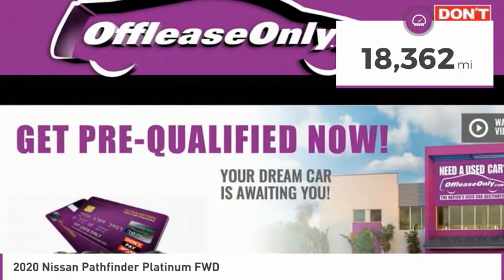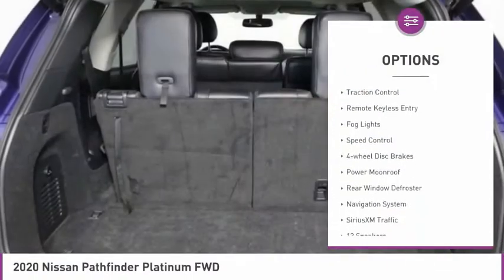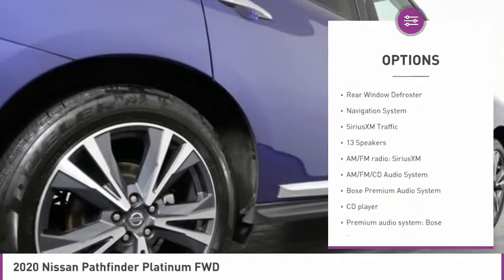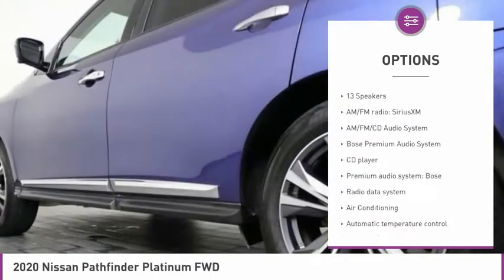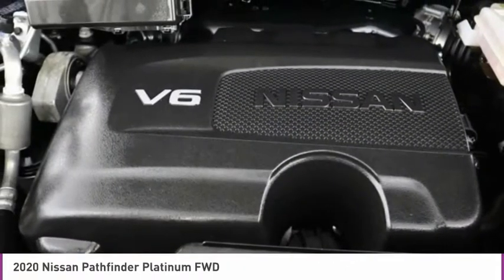2020 Nissan Pathfinder C310173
2020 NISSAN PATHFINDER West Palm Beach, FL
Stock# C310173

*Navigation | Sunroof | 3rd Row | Heated & Cooled Seats | Power Liftgate | Heated Steering Whee**l*

Save Big; Original Price was $44,565. Our premium One Owner 2020 Nissan Pathfinder Platinum offers your family a luxurious way to enjoy legendary adventures in Caspian Blue Metallic! Powered by a robust 3.5 Liter V6 supplying 284hp tethered to an Xtronic CVT for confidence when passing and towing. Move with authority knowing our Front Wheel Drive SUV will respond with capable handling and return nearly 27mpg on the highway while showing off its handsome style with a signature V-Motion grille, LED lighting, a dual-pane panoramic sunroof, 20-inch alloy wheels, and a convenient hands-free tailgate.

Check out our Platinum cabin and you'll find flexible cargo solutions and first-class accommodations with leather heated/ventilated front and heated second-row seats, a leather heated steering wheel with a power column, tri-zone automatic climate control, and Nissan Intelligent Key with push-button and remote start. To make your life even easier, there's technology like an Advanced Drive-Assist Display, an 8-inch touchscreen, full-color navigation, a backup camera, Bluetooth, and a 13-speaker Bose audio system.
Nissan then protects you and your family with smart construction and advanced safety features like automatic emergency braking, adaptive cruise control, a blind-spot monitor, and more. Discover your route to better journeys in our versatile Pathfinder!